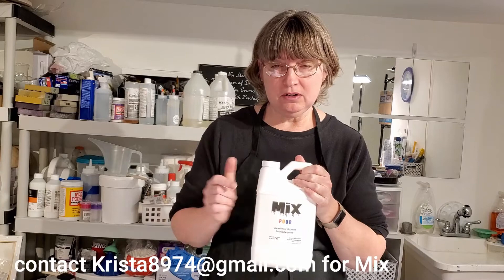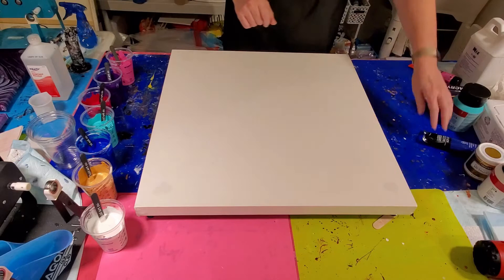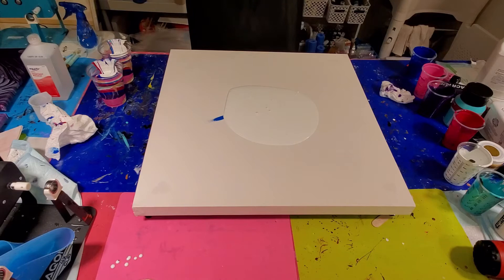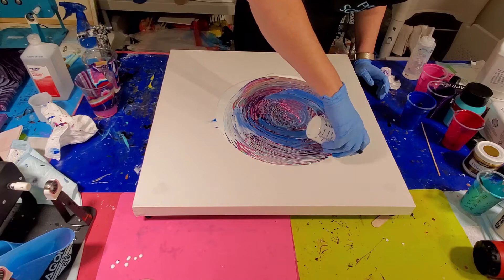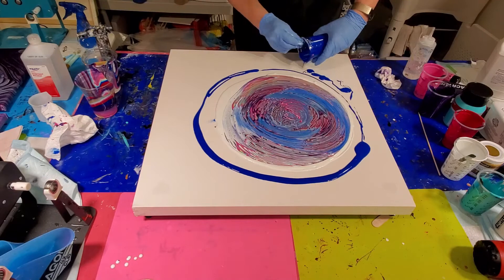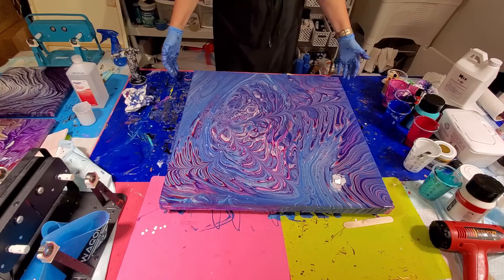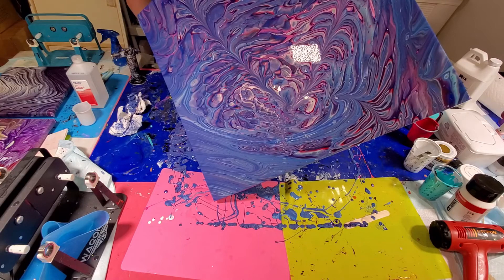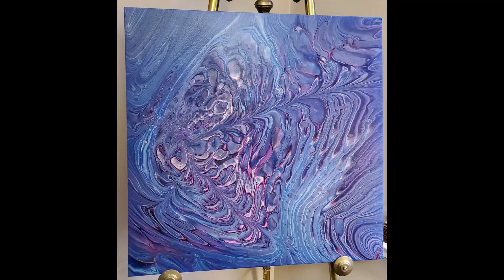49 Wrecked Kiss Pour with Mix Pour Medium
Welcome to another video.  A big Thank you to Sarah Mack who taught me the Kiss Pour at the Fluid Art Boutique.  Also a shout out to Krista who makes the Mix Pour.  This is one of the largest paintings I have done at 24x24. Loved getting to use what I learned to make something truly beautiful.

Paints Used:
Amsterdam Permanent Red Violet Light
Amsterdam Titanium White mixed with DecoArt Satin Enamels in Pure White
Liquitex Basics Pthalo Blue
Liquitex Basics Cadmium Red Deep mixed with Arteza Bordeaux Red
DecoArt Metallics 24K Gold

All paints were mixed with Mix Pouring Medium 4:1 and then water to consistency.